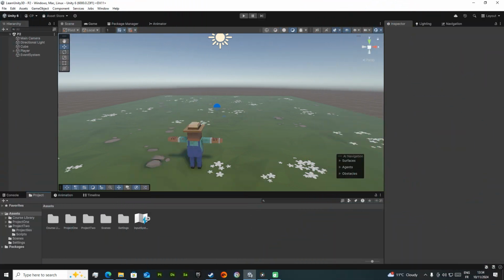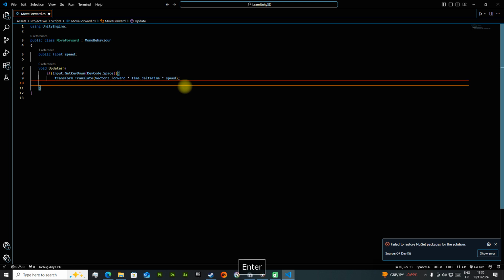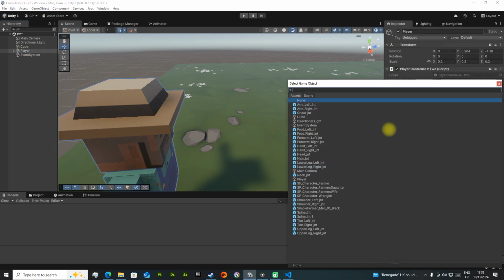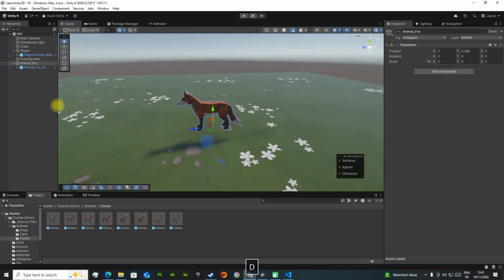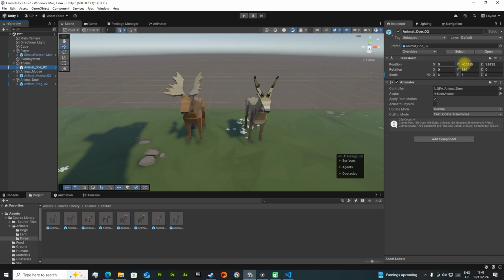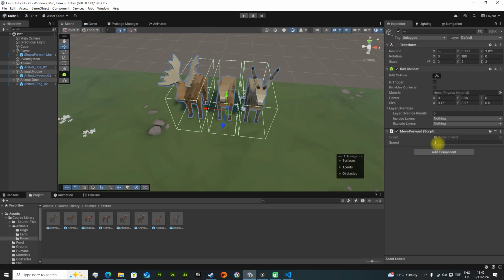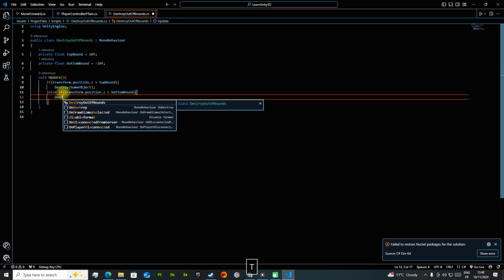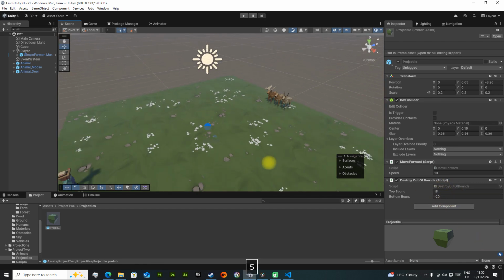Unity 101 || Create With Code Ep 5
Hello, Join us as we complete the Unity Engine Learn Create With Code Module. Each episode is tailored to assist you in learning the engine and advancing down your path of game development.

In this episode we shall design our animals, adding to them box colliders and a basic script for movement.

Good look and all the best future Game Devs